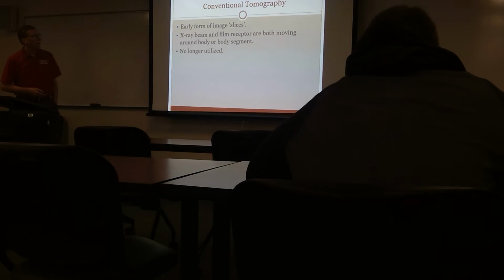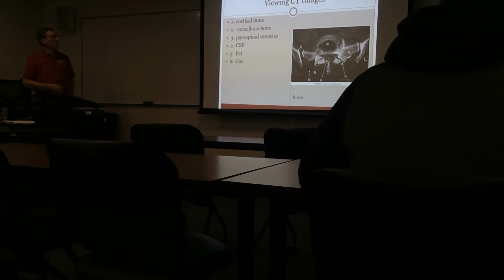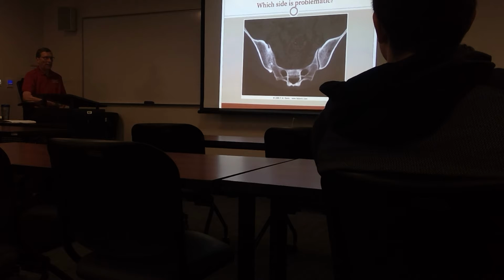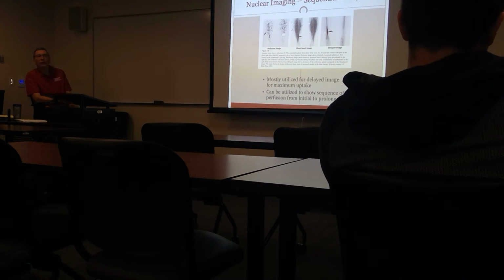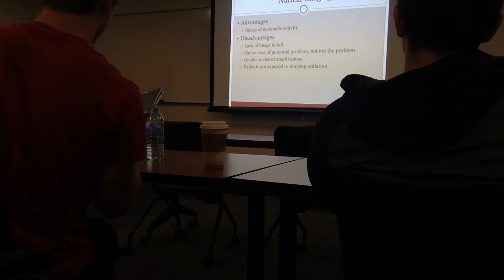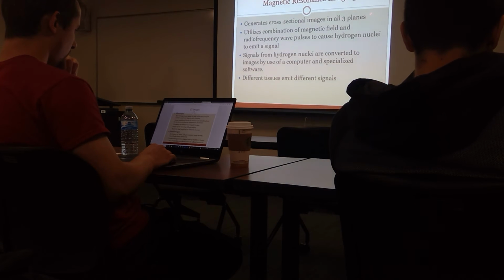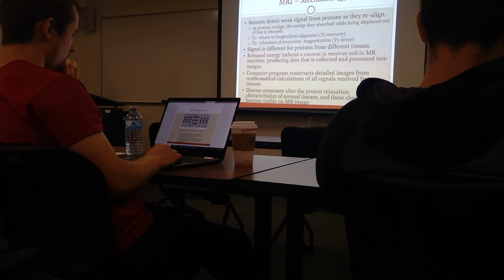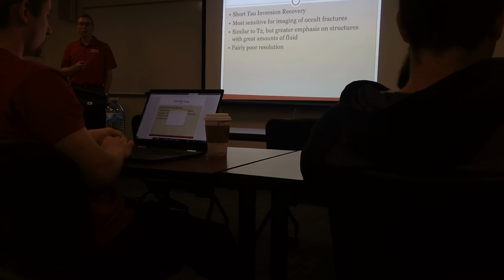imaging lecture 2 part 1